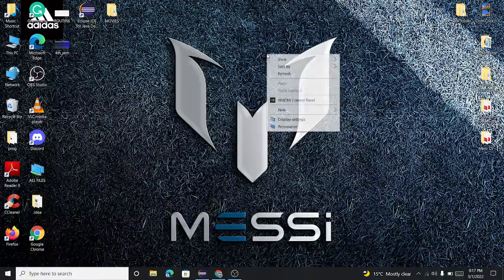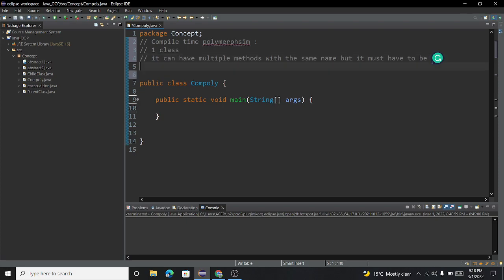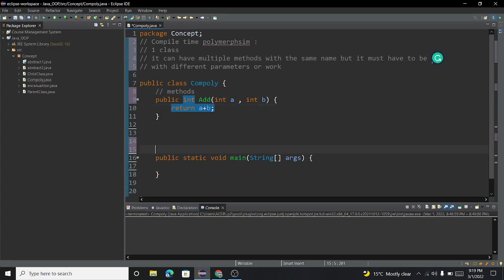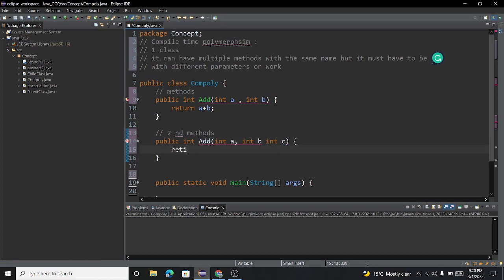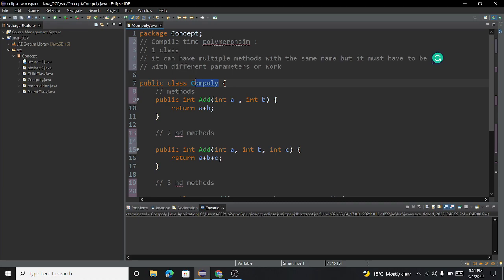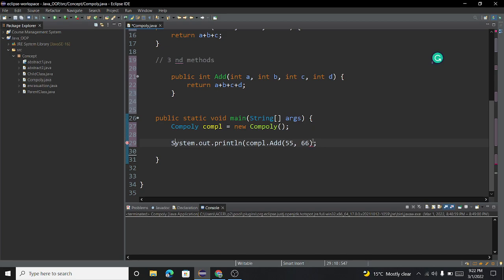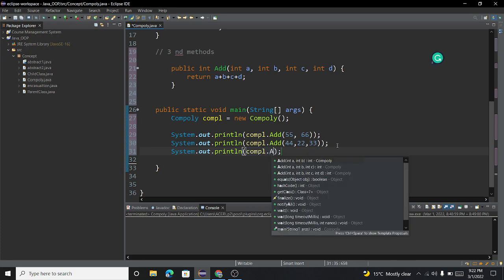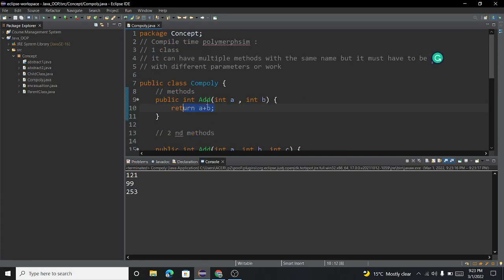Compile Time Polymerphsim in Java